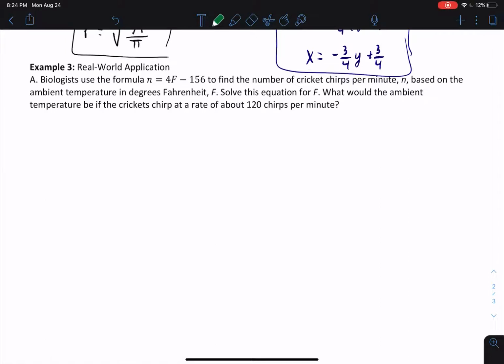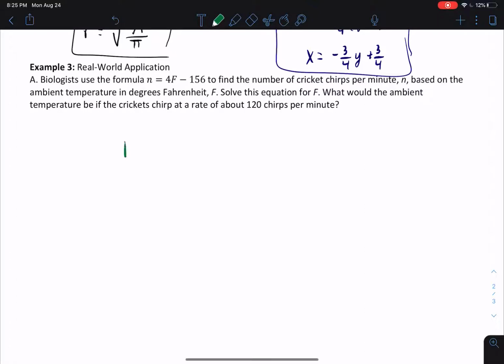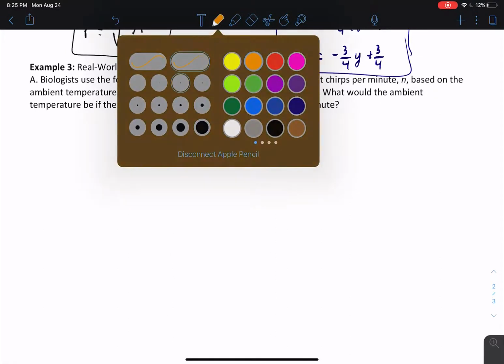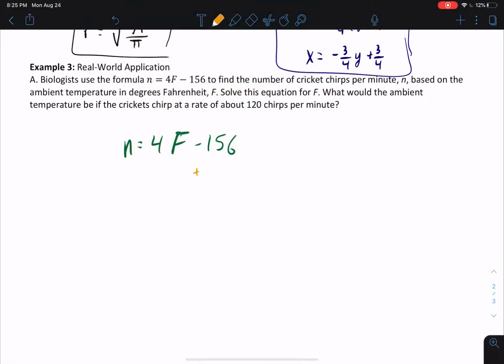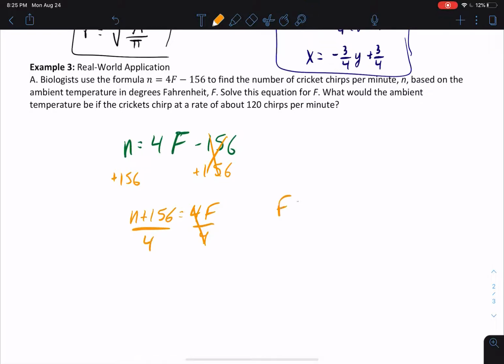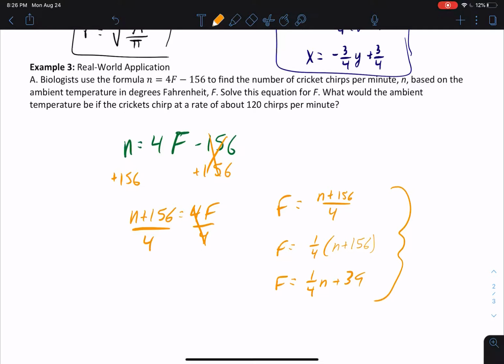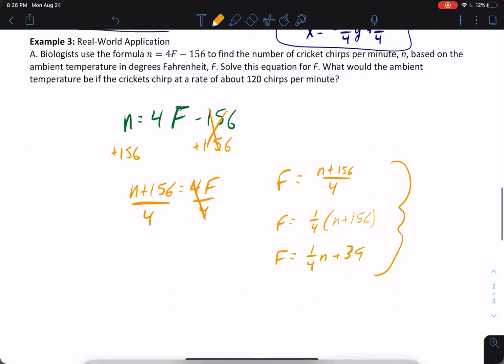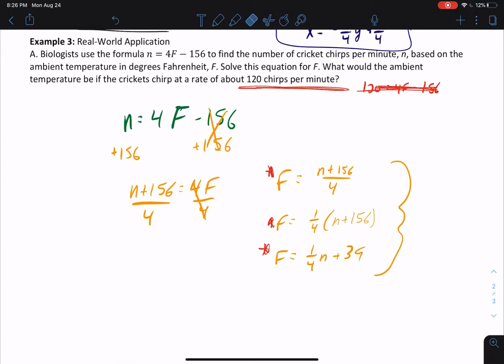Literal Equations Pt. 3 (2.2)